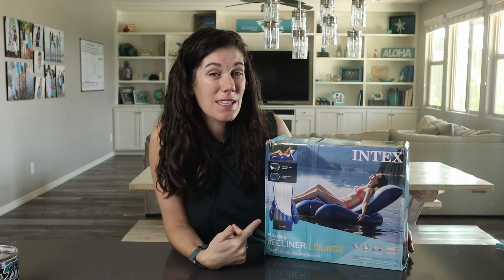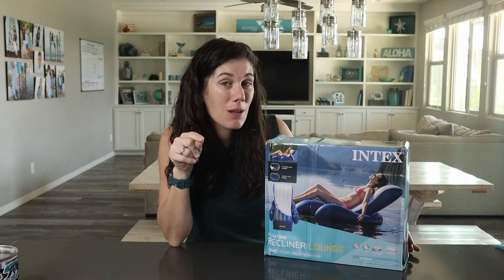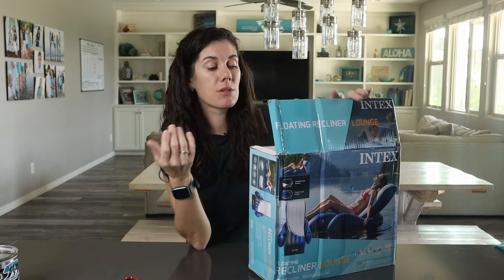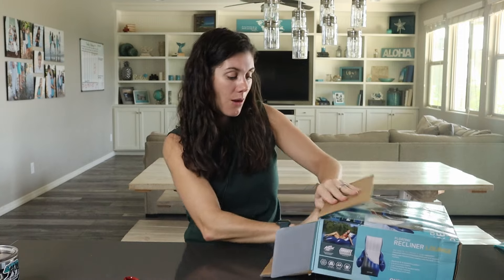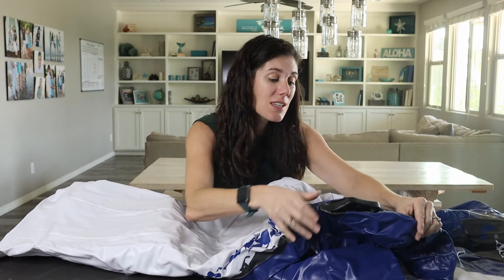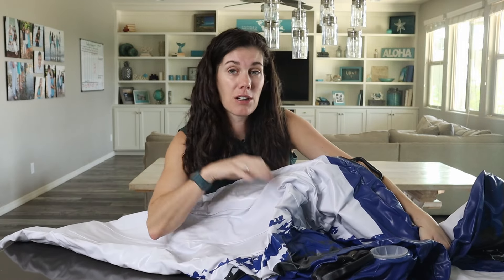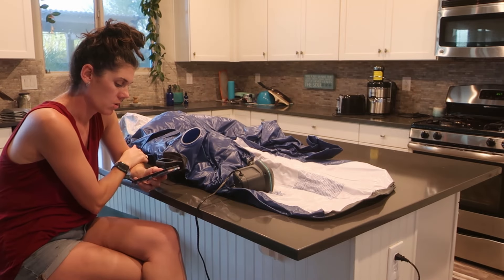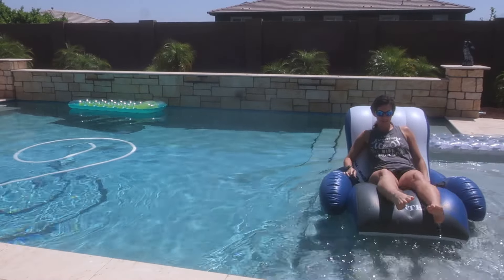Floating Recliner Inflatable Lounge Review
This Lounge Floatie is from Amazon.